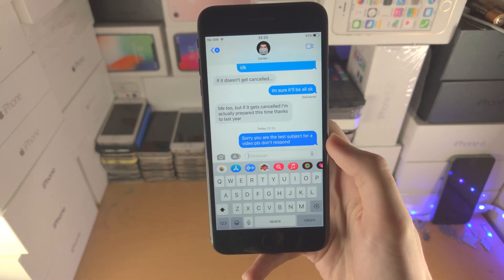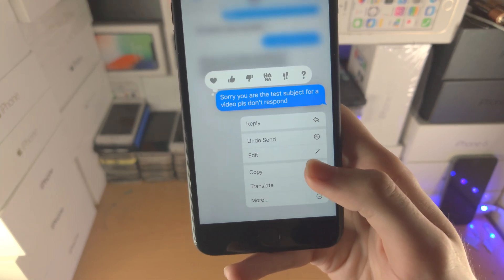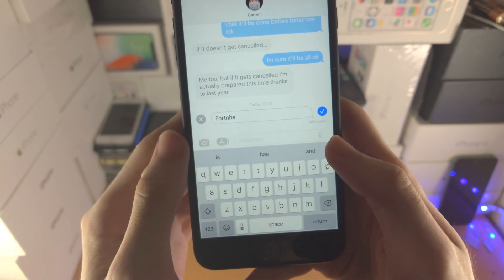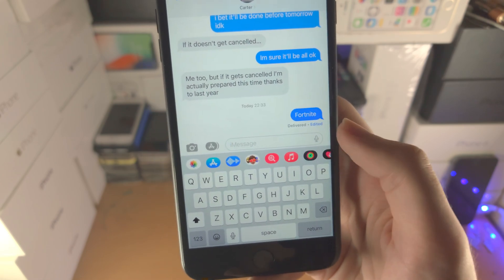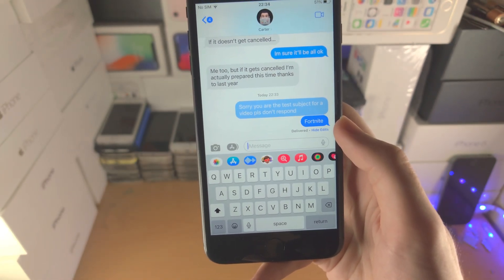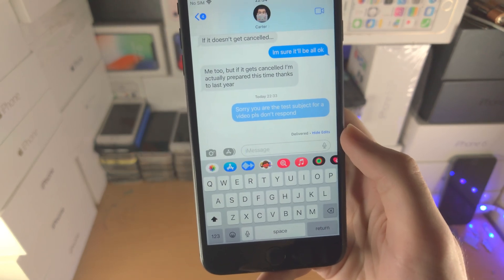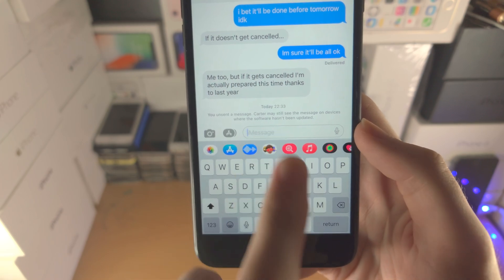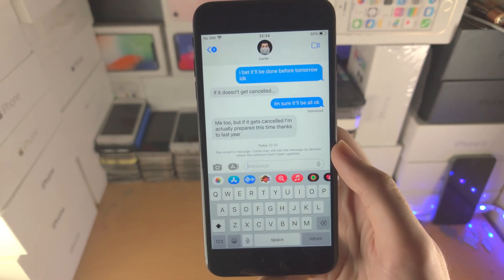How To Edit and Unsend Messages on iPhone!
How to edit messages iOS 16 | easily edit and unsend messages which were sent with iMessage on iPhone running iOS 16! Do you own an iOS 16 iPhone and want to undo and edit messages? If so, this video is for you! I will teach you how to edit messages and unsend them in this tutorial. By the end of this guide, you will know exactly how to edit an iMessage, and also how to unsend an iMessage which you sent in the past as well.